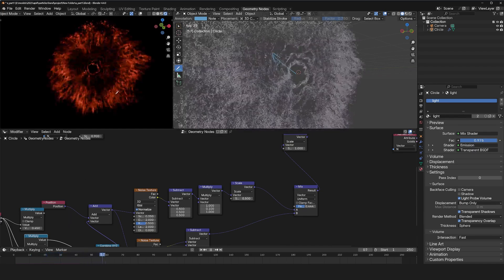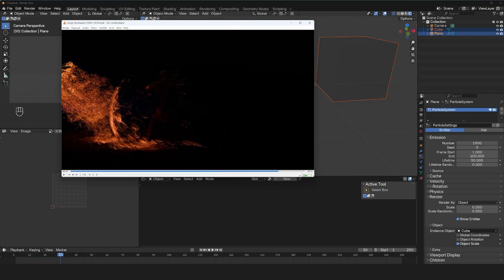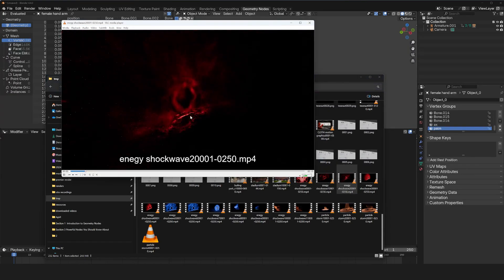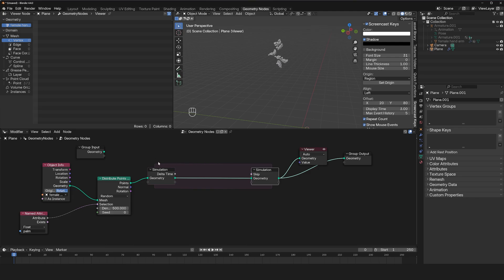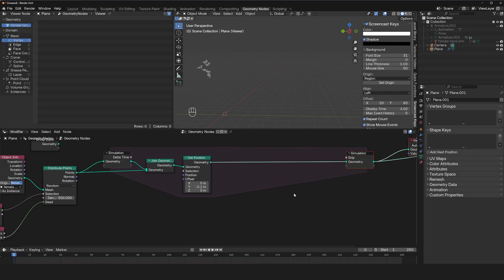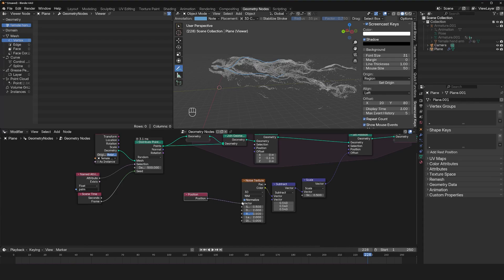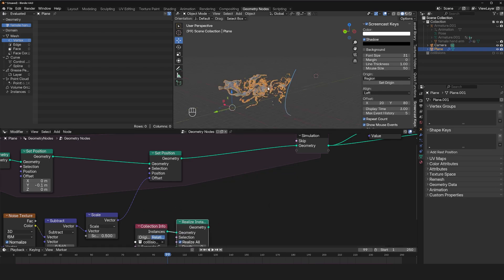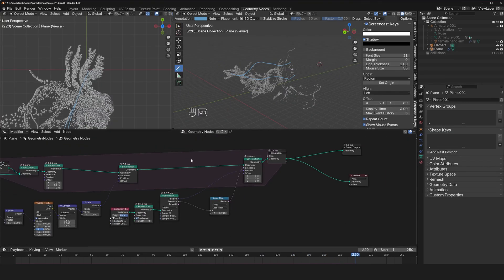Advanced particle effects in blender with geometry nodes part1